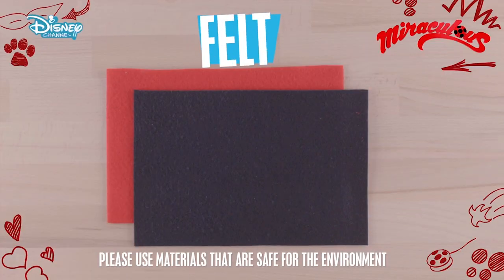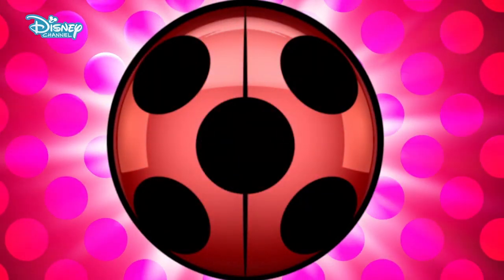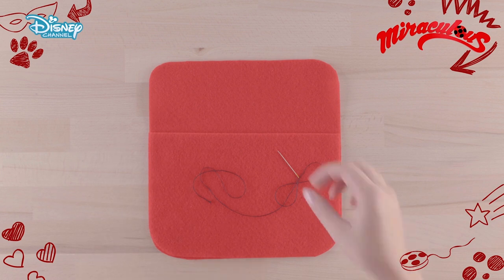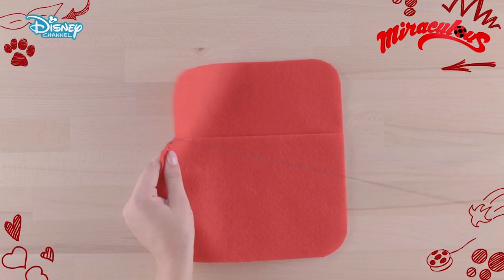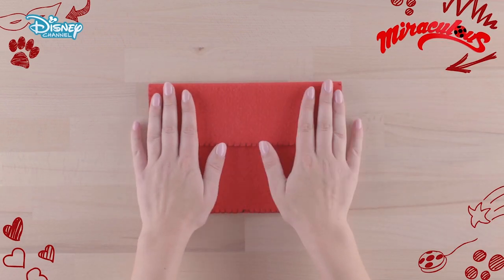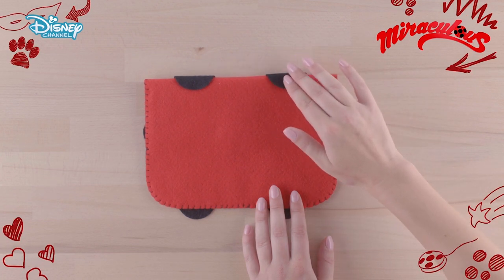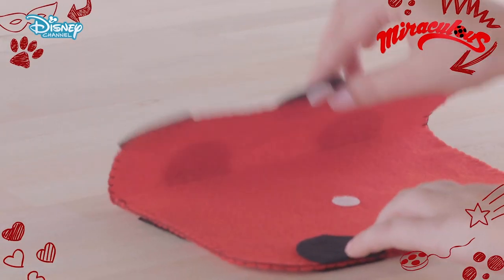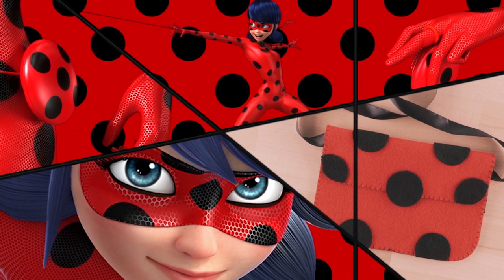Clutch Bag Tutorial | Miraculous Ladybug | Disney Channel Africa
OMG! How cute is this easy Miraculous Clutch Bag Craft Tutorial?! We ❤️it! Let us know below if you try it out👇Miraculous

"Meet Marinette, by day, she is your average school girl in Paris; by night she is Ladybug 🐞, the crime fighting, save the day hero!

Marinette’s mission is to capture all the Akumas (a white butterfly that turns people into supervillains controlled by mega villain Hawk Moth) and save Paris from evil. Don’t worry, she isn’t doing this all alone, her partner Cat Noir 🐾 is there with her every step of the way, but who is this mysterious Cat Noir? Well not that Marinette knows, but it is only her high-school crush Adrien ❤! The two work together every night stopping super-baddies but they still don’t know who is under the masks 😱.

They become these crime-fighting heroes when they wear their magical jewels called Miraculouses that turn them into animal themed superheroes."

Catch BRAND NEW content and re-watch the best bits from some of your favourite shows including Elena of Avalor, Tales of Miraculous Ladybug and Cat Noir, Tangled: The Series, Hotel Transylvania: The Series, Raven's Home and Stuck in the Middle. You can also find out about all the exciting things we have coming up each month on Disney Channel, available exclusively on DStv channel 303.